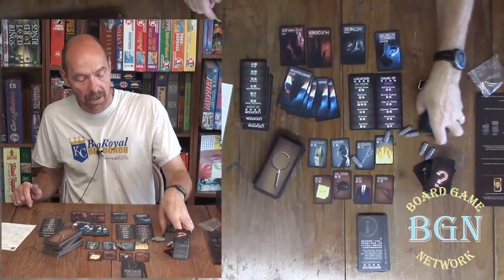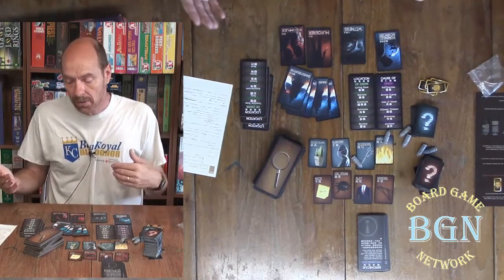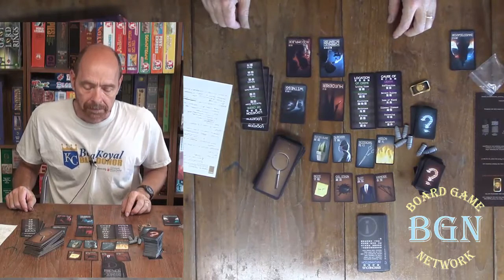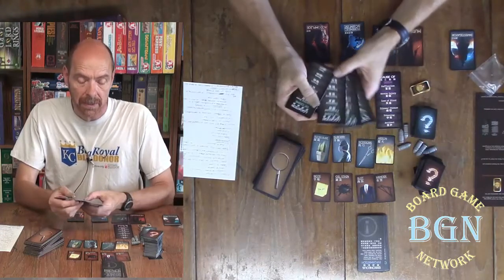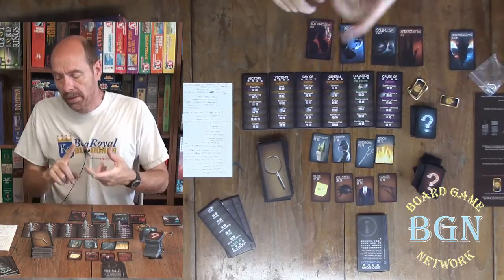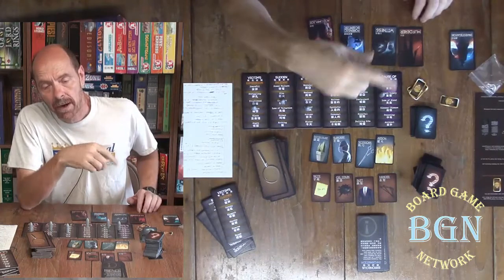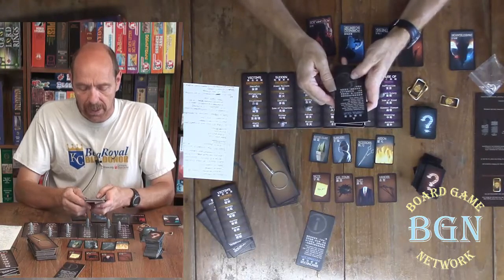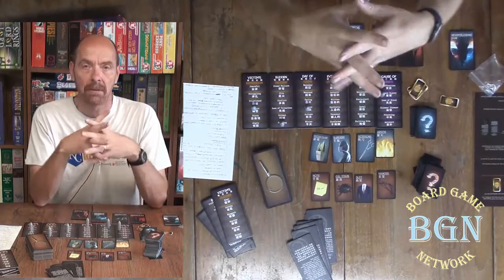BGN teaches How to Play Deception Murder in Hong Kong Rules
Deception: Murder in Hong Kong is a game of deduction and deception for 4-12 players that plays in about 20 minutes.

In the game, players take on the roles of investigators attempting to solve a murder case – but there's a twist. The killer is one of the investigators! Each player's role and team are randomly assigned at the start of play and include the unique roles of Forensic Scientist, Witness, Investigator, Murderer, and Accomplice. While the Investigators attempt to deduce the truth, the murderer's team must deceive and mislead. This is a battle of wits!

The Forensic Scientist has the solution but can express the clues only using special scene tiles while the investigators (and the murderer) attempt to interpret the evidence. In order to succeed, the investigators must not only deduce the truth from the clues of the Forensic Scientist, they must also see through the misdirection being injected into the equation by the Murderer and Accomplice!

Find out who among you can cut through deception to find the truth and who is capable of getting away with murder!

THIS IS A RE-UPLOAD OF AN EARLIER VIDEO AS THE YOUTUBE VIDEO IS CORRUPTED